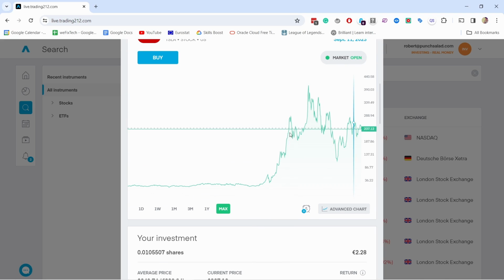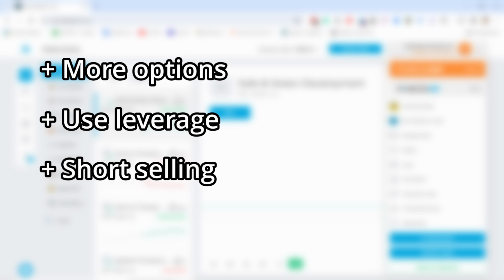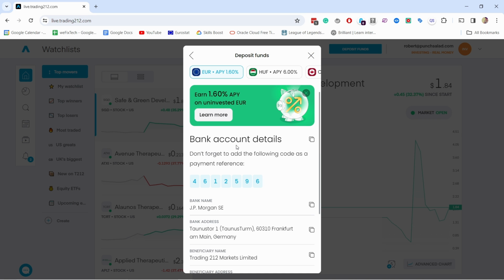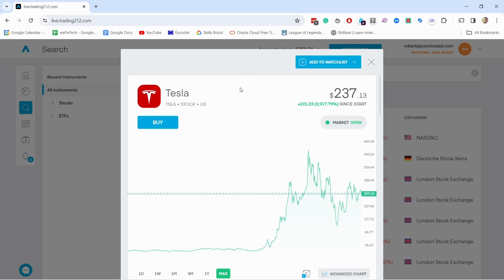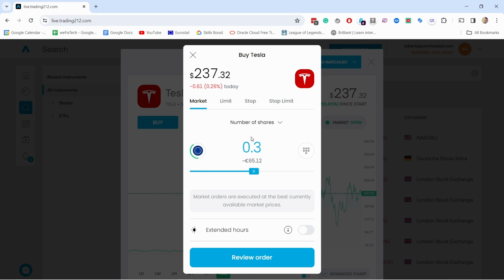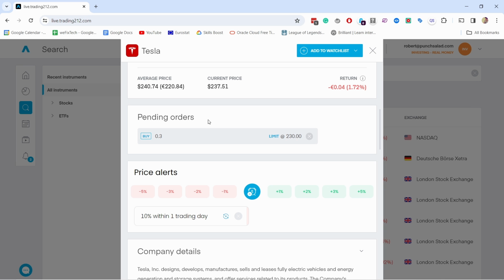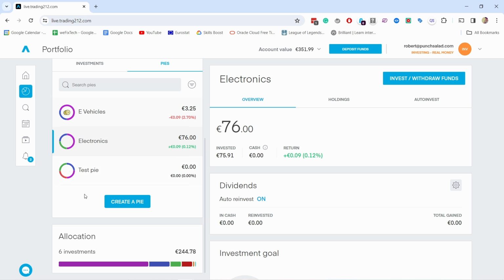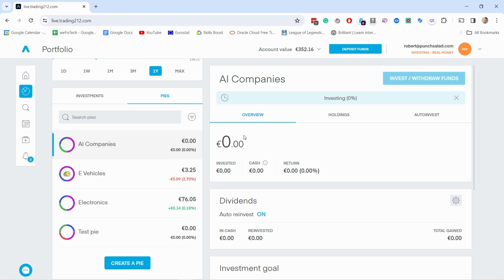Trading 212 Desktop Tutorial (How to use as a beginner in 2024)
In this Trading 212 tutorial, I’ll show you how to use the mobile app to find, buy, and sell assets on Trading 212. And this start guide is meant for total beginners, so I’m going to take it step by step.

If you plan to use the platform mostly on a desktop, click on this video banner for the web platform tutorial instead.

(00:00) What to expect
(00:25) Signup
(00:44) Account types
(02:36) Get free stock
(03:08) Deposit money
(04:35) Find stock
(06:24) Asset page
(08:19) Buy stock
(10:56) Sell stock
(12:00) Trading 212 Pies
(15:15) Don’t make these mistakes